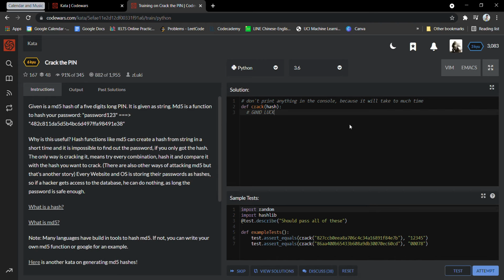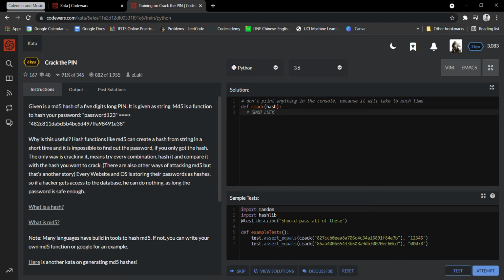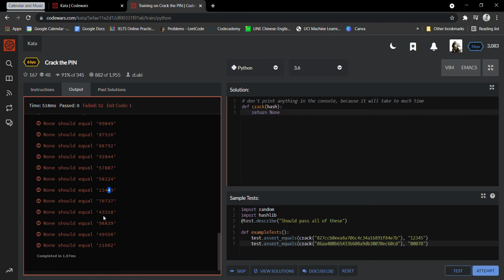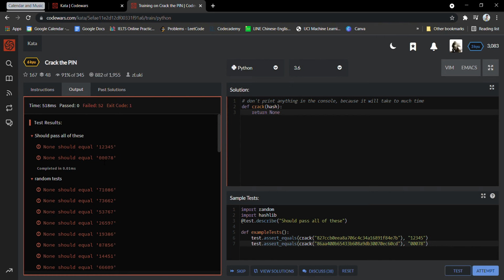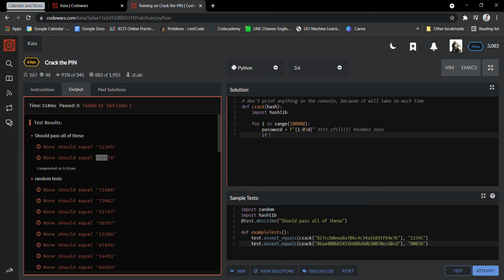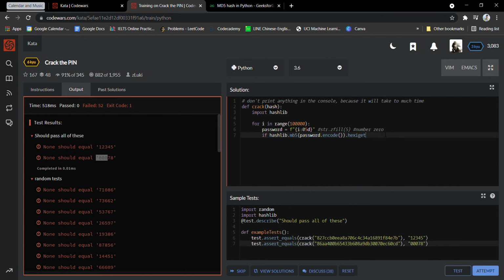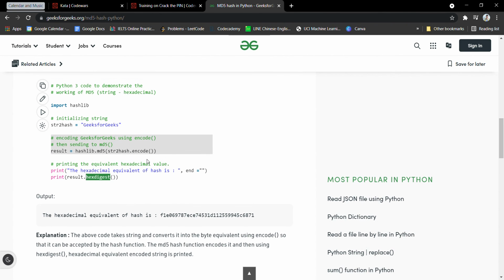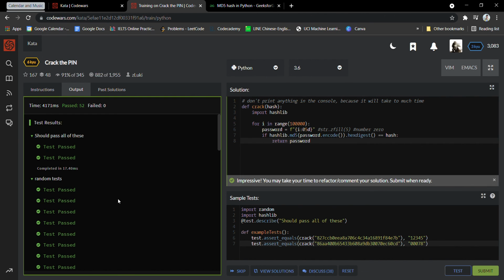Training on Crack the PIN | Codewar Solution | 6 kyu